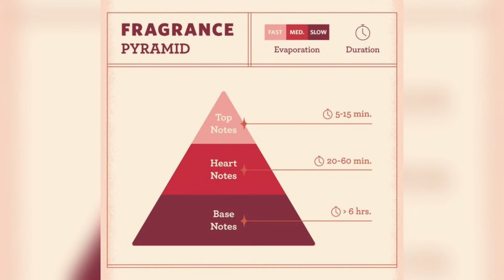perfumery course | How to make perfume | Part 3 : Fragrance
In this third installment of our perfumery course, it has been attempted to explain in detail about the different options available to you when it comes to adding in the actual scent to your perfume, Information about perfumery notes has also been provided to Kickstart your perfumery journey.

Check out "August Lights Perfume" on : -